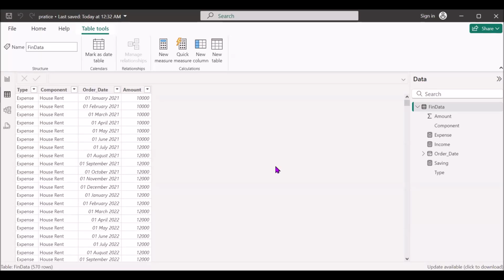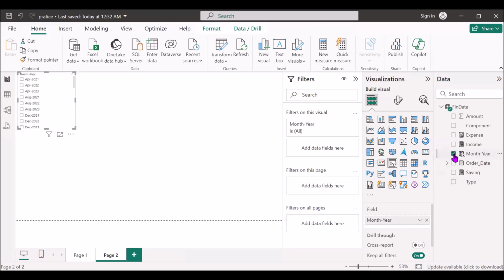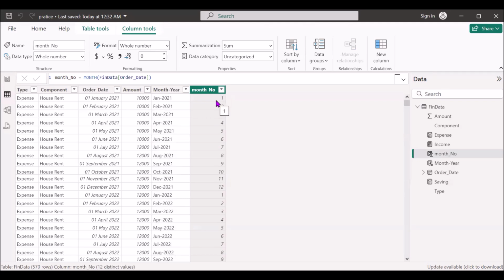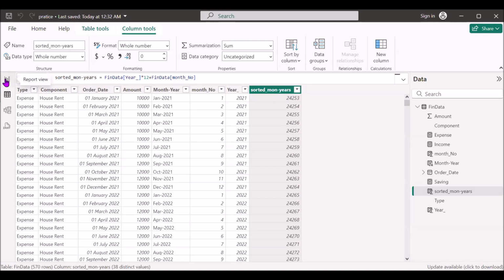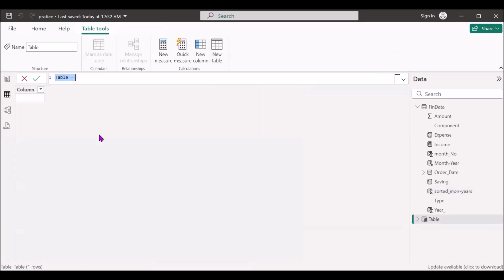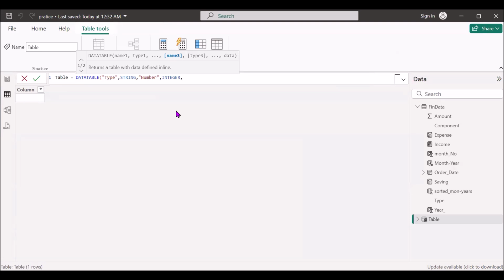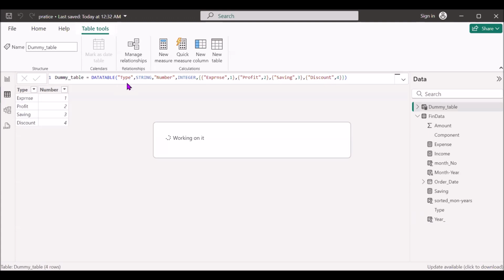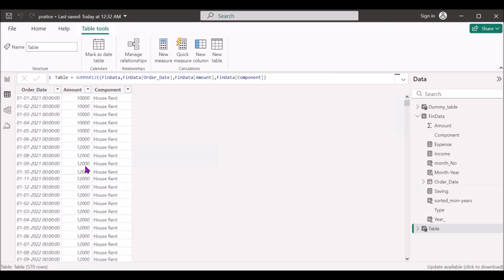Sorting Month-Year in Power BI || Table Creation Techniques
Added techniques for date sorting. Also added techniques for seperate table creation.